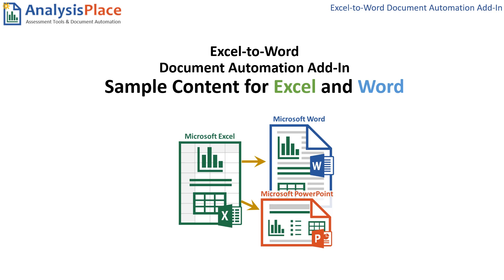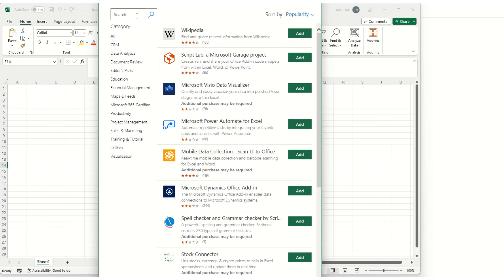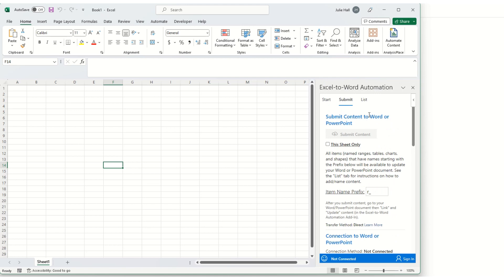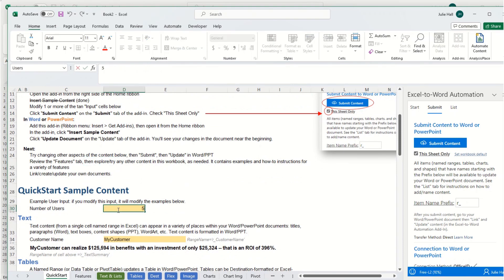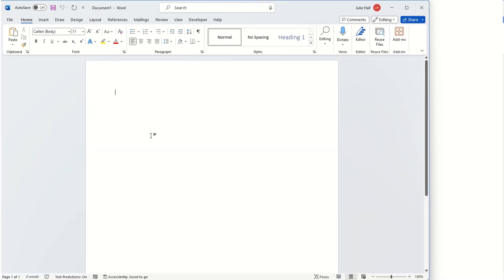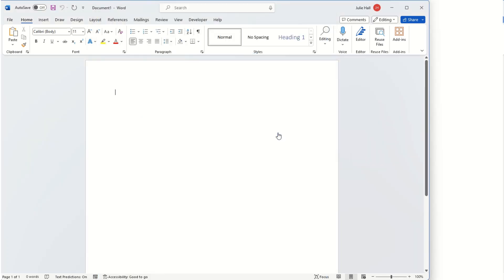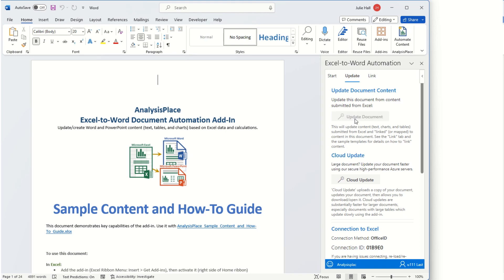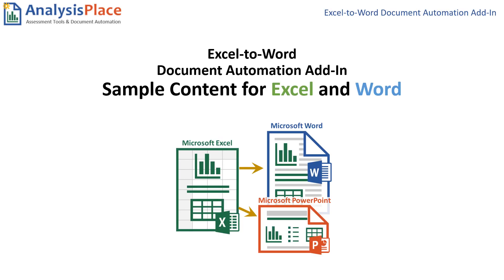How to insert the Excel-to-Word Document Automation Add-in and use the Sample Content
Boost productivity with the Excel-to-Word Document Automation Add-in. This video walks you through installing the add-in directly from your Office application and demonstrates how to seamlessly update Excel-based content in Word and PowerPoint. Watch now to simplify document automation!"